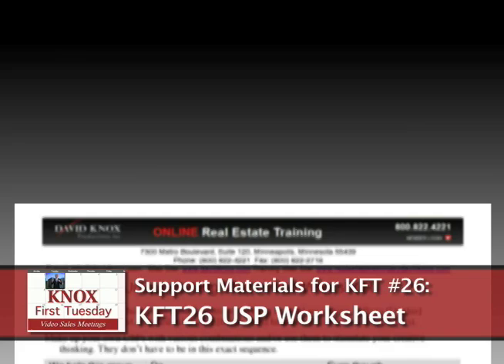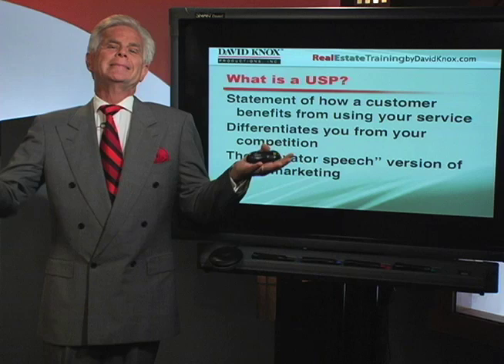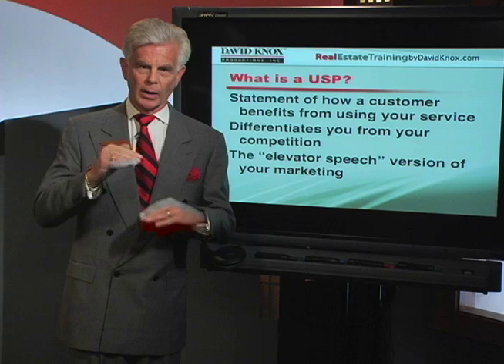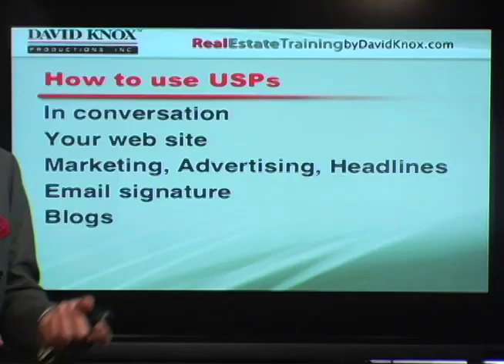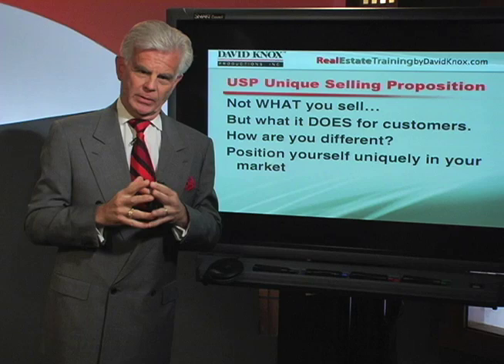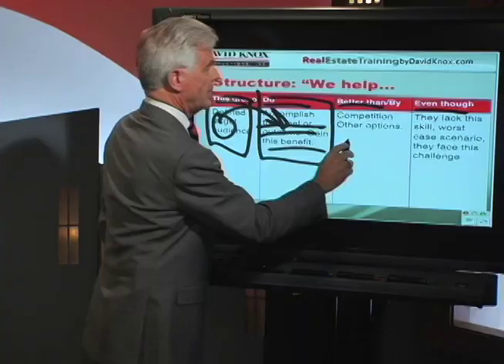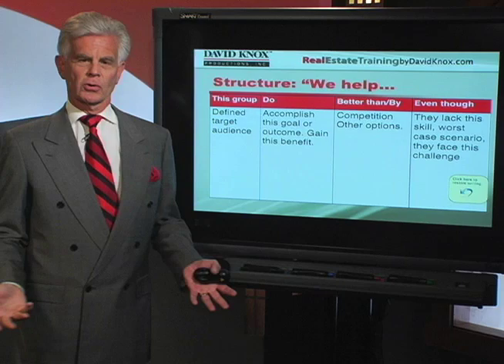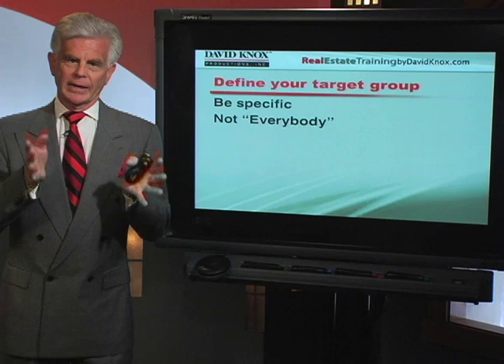KFT26 - Creating Unique Selling Propositions - David Knox (Public Version)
This seminar will help agents with no writing skills to structure powerful, targeted sales copy that will entice prospects to engage your services. You'll be able to identify your primary customer, recognize your Unique Selling Propositions then structure USP statements that add pizzazz to your selling.